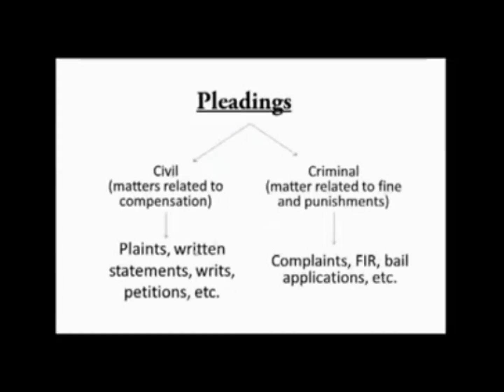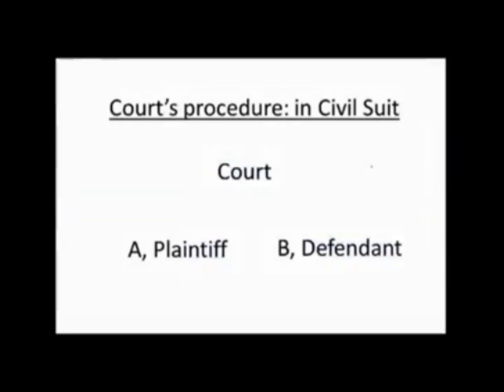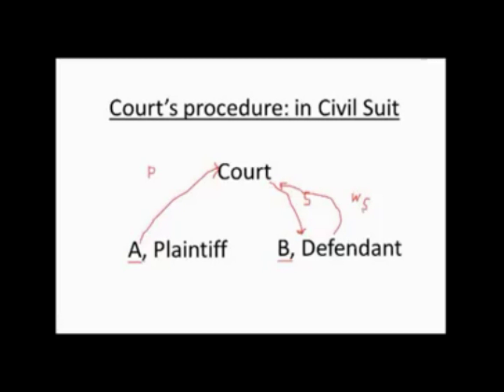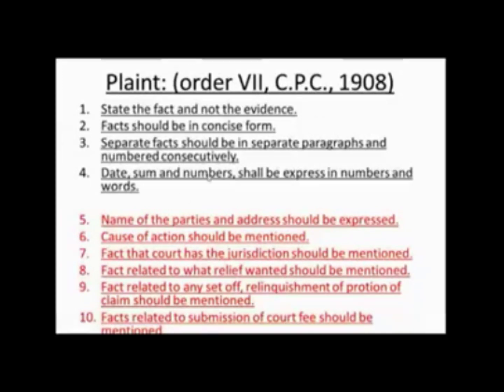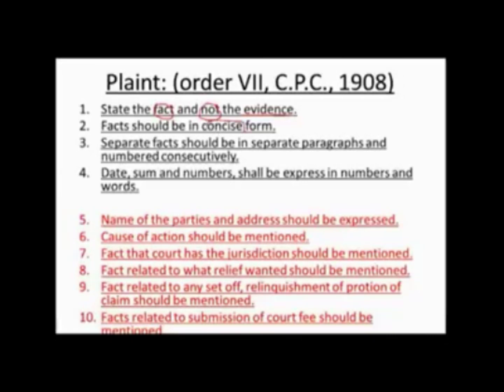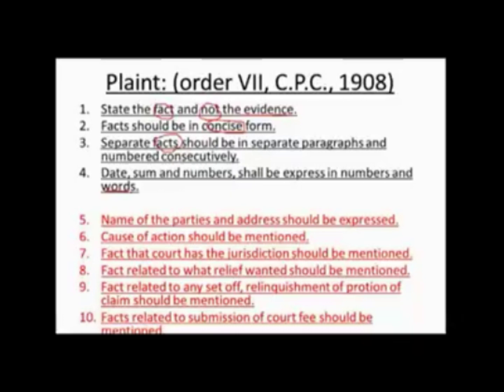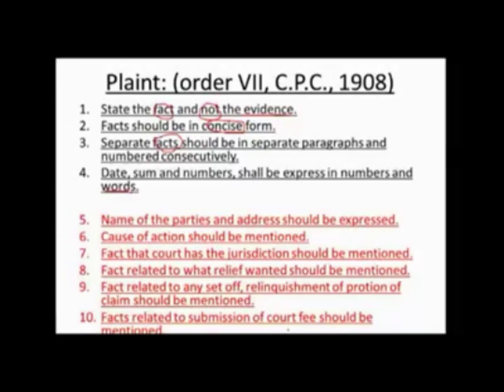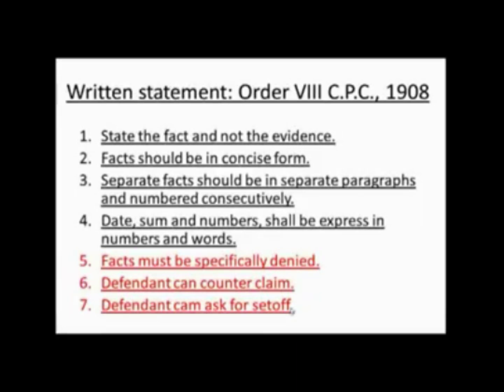legal drafting of Plaint and written statement | Learn legal Drafting with this tutorial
How to draft Plaint and written statements | Learn Drafting with these tips 2024